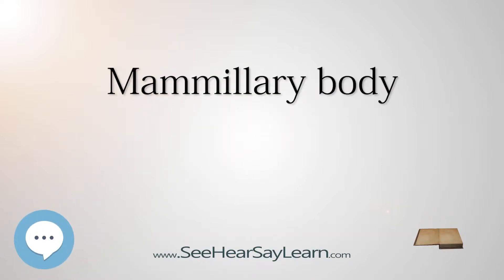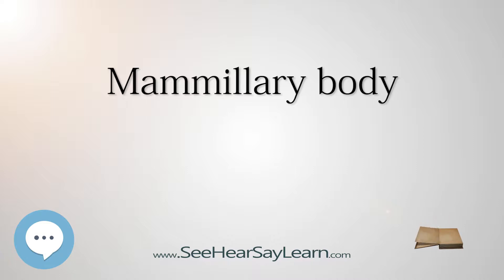Mammillary body - Know It ALL 🔊✅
This video is about "Mammillary body". This video series is something special. We're fully delving into all things everything. This breaks from merely pronouncing and discussing and goes further to deeply understand words and ideas.